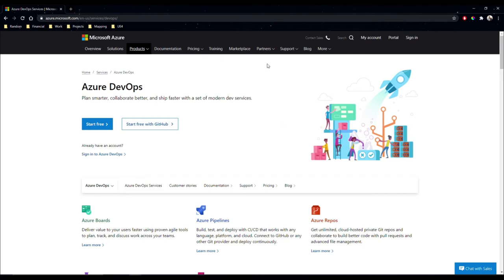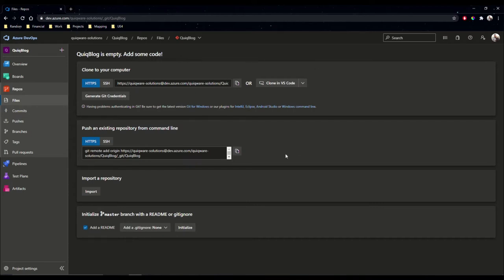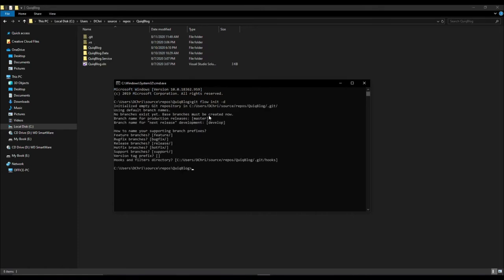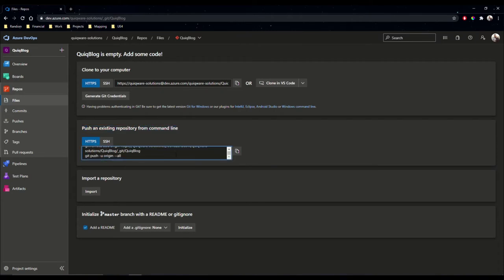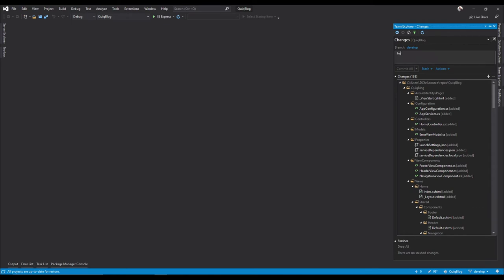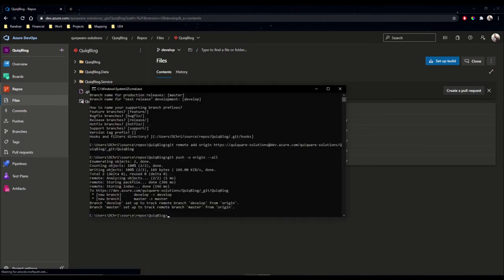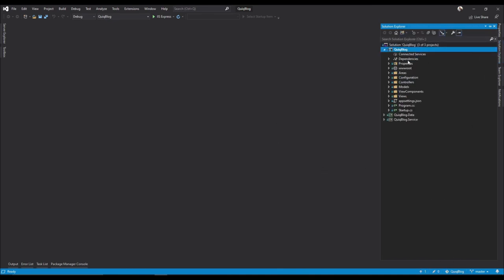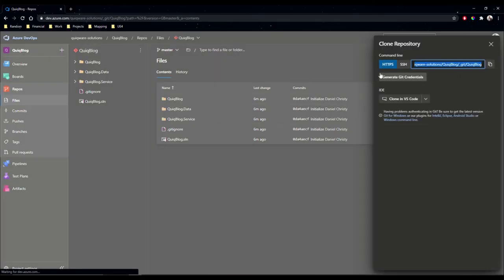ASP.NET Core 3.1 MVC - Blog Creation Website: 05 - Azure DevOps & Source Control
In this video we setup our source control using Git and put our remote repository out on Azure DevOps.